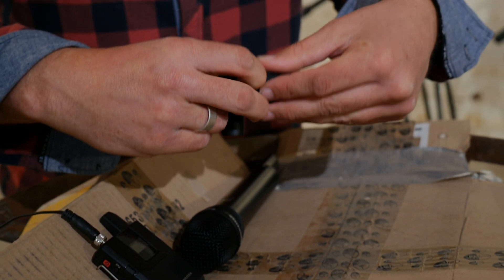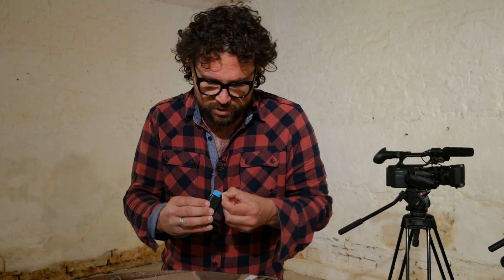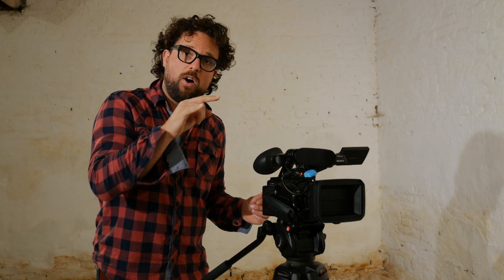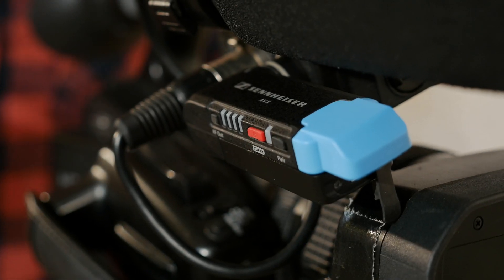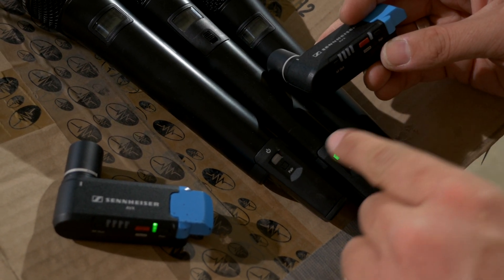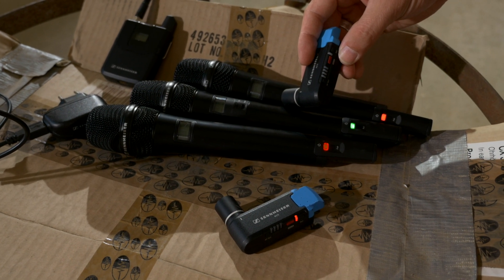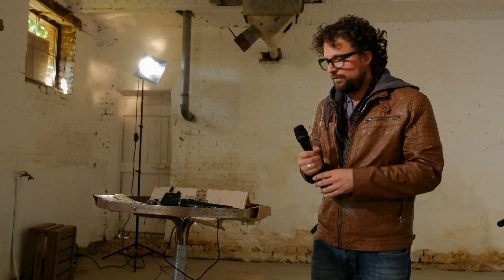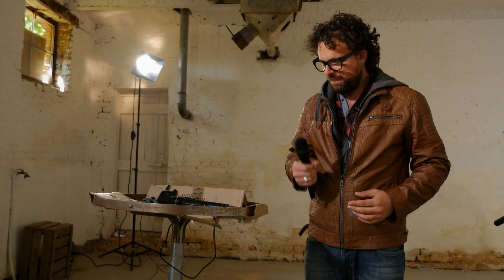Tutorial: AVX Video Sound Recording Ep.3 - Insider Tips | Sennheiser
Watch episode 3 from the Sennheiser AVX tutorial series on recording great sound for your video. In this tutorial Sennheiser & award-winning filmmaker Geert Verdickt give you insider tips for capturing the best sound with your AVX recording gear, including a handheld or lavalier microphone and a receiver.